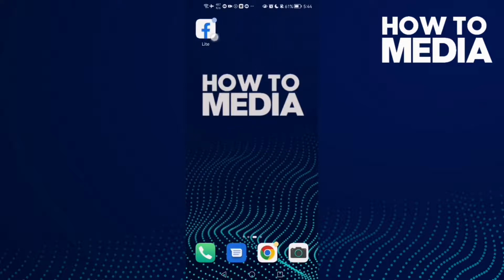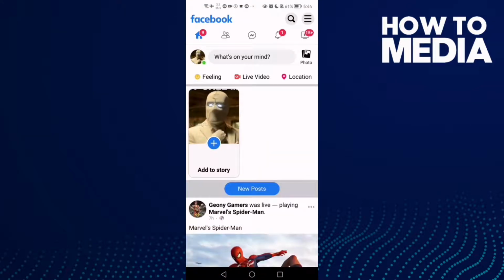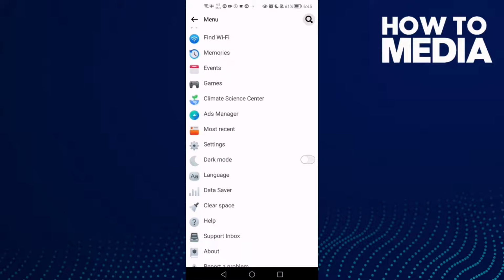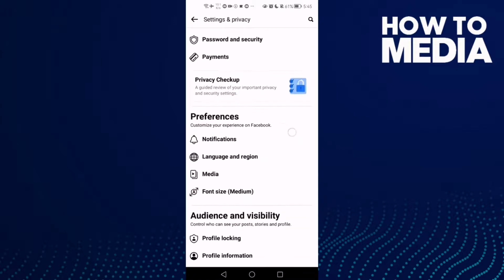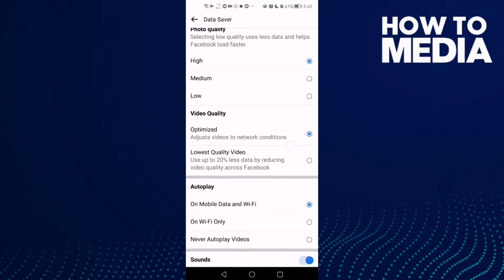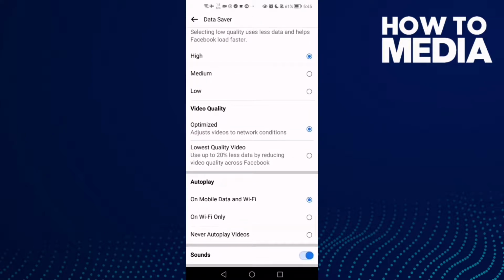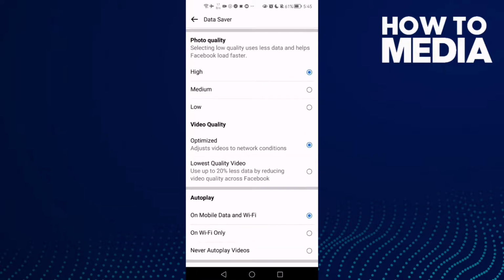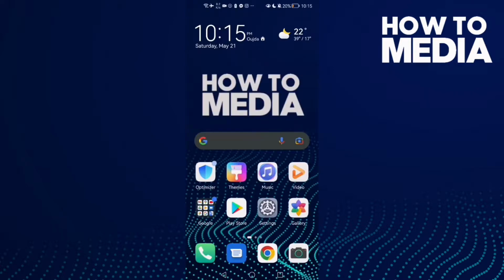How to Find AutoPlay Settings on Facebook Lite App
in this video we discuss :